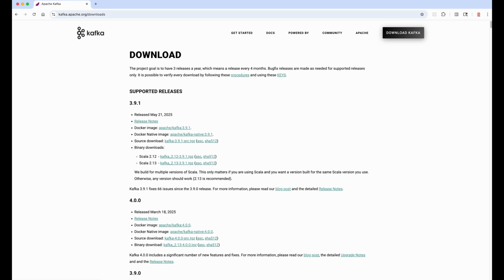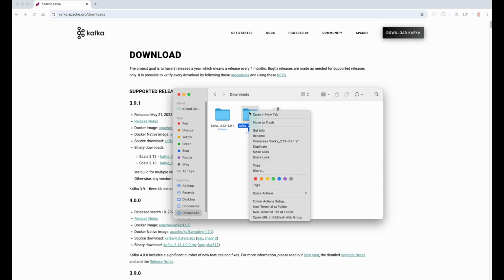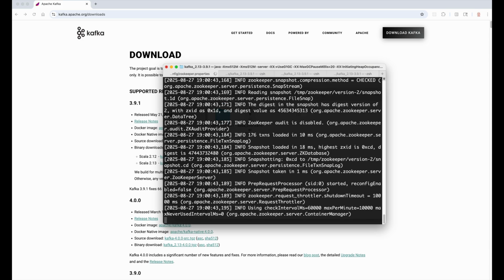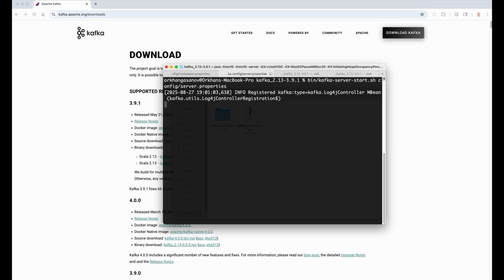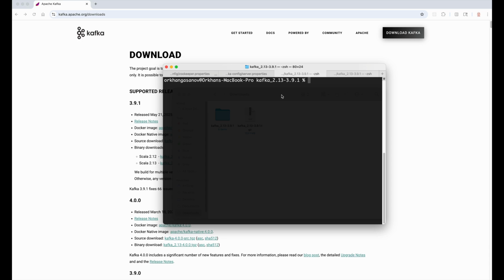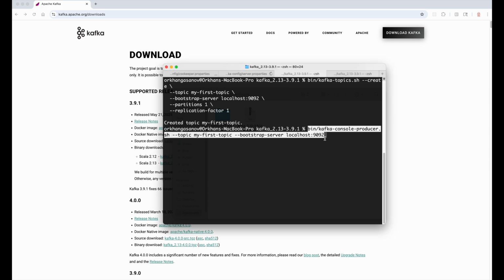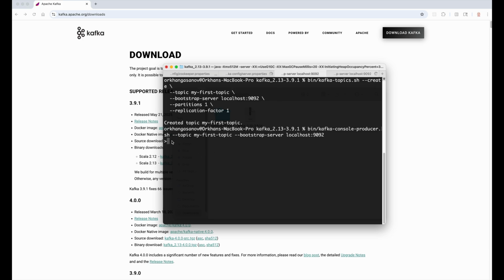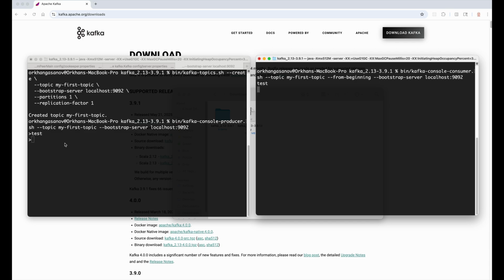Kafka Tutorials - 2.Setup